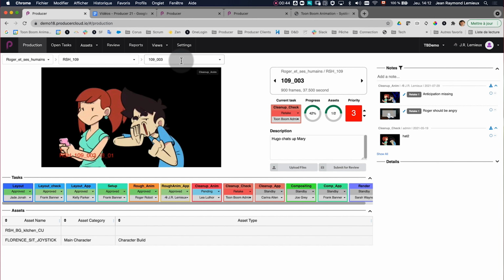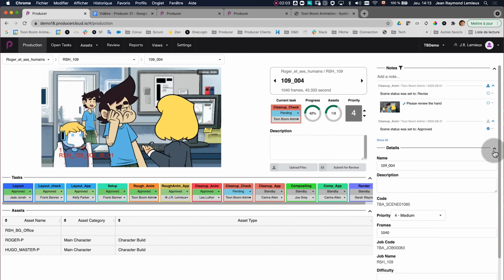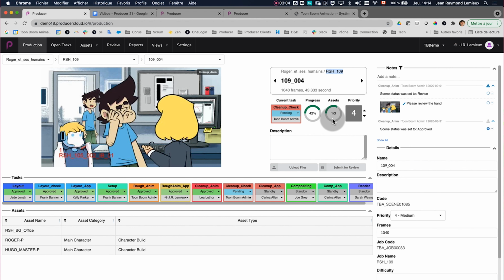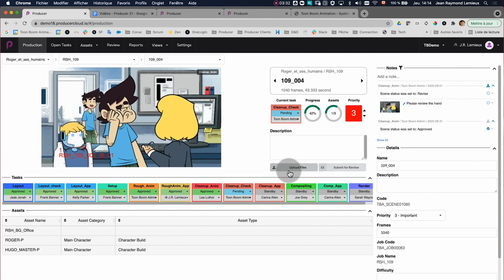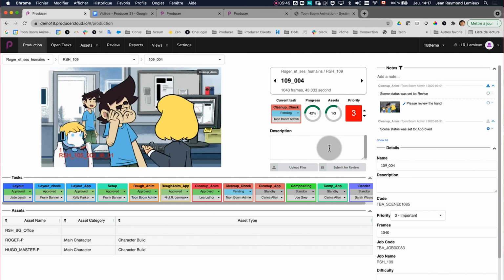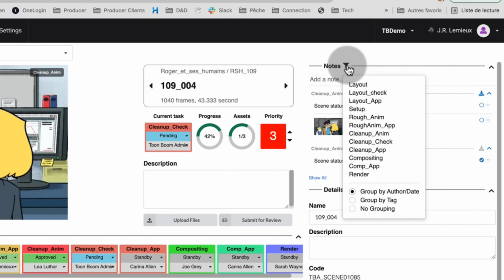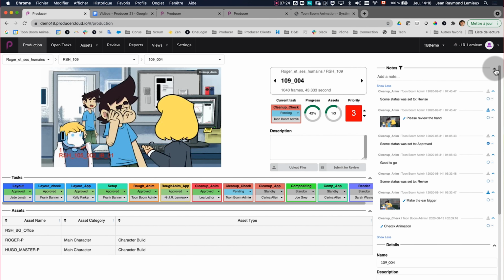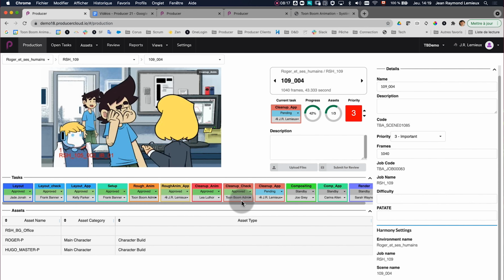Producer 21: Scene Focus View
This new view allows you to focus on a specific scene and explore all relevant information quickly and easily – Status, notes, dependencies, and other details.

Animation studio production tracking just got better with Producer 21. The increased demand for animated content means studios are managing multiple consecutive projects. Teams are multitasking more than ever; Producer helps keep TV series and feature films on time and on budget. Our latest improvements make it easier than ever for your entire team to stay aligned and efficient, knowing the priorities and focused on moving projects forward.

► Learn more about how Producer 21 can help your studio deliver animated projects on-time and on-budget: